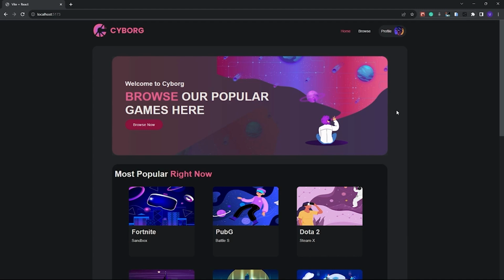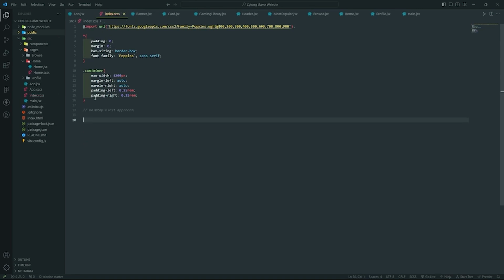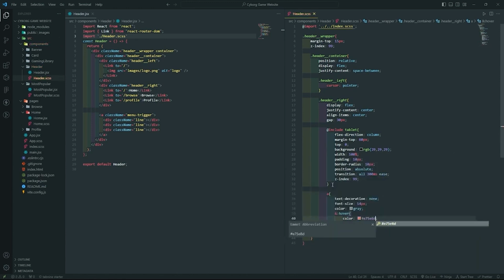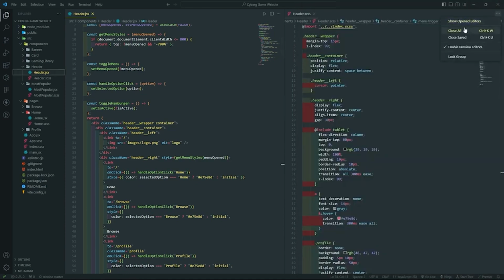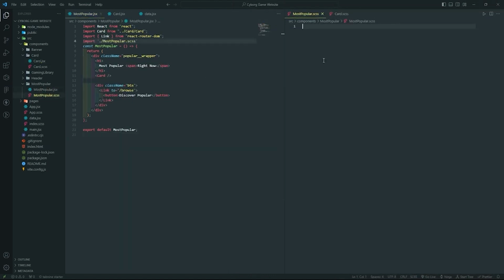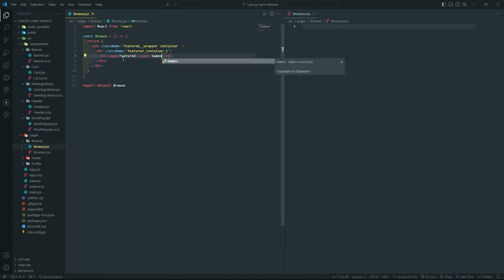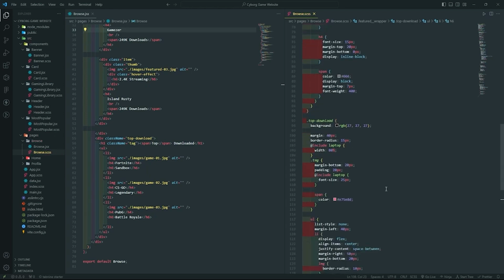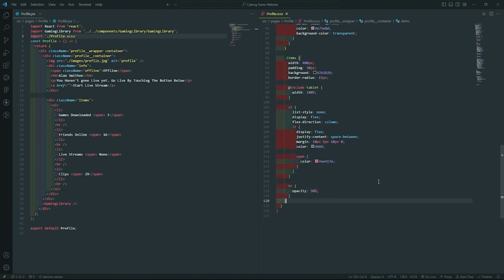Learn React Router by Building Gaming Website Project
In This video you'll learn about what is React Router? What is its use? And how to use it? This is very exciting project and I hope you'll love this amazing Game Website project.